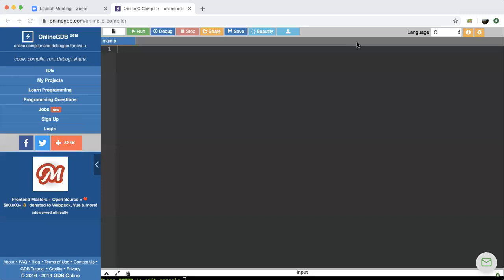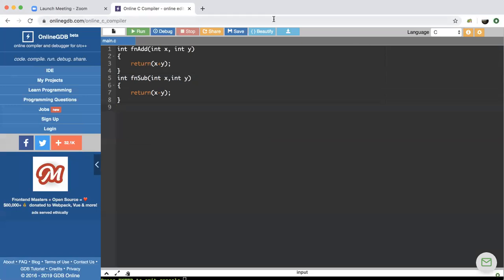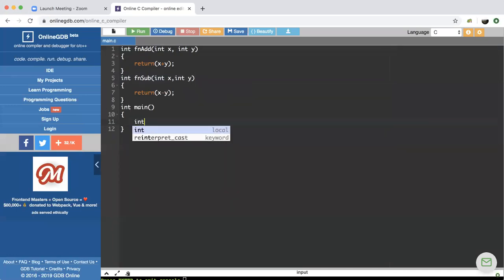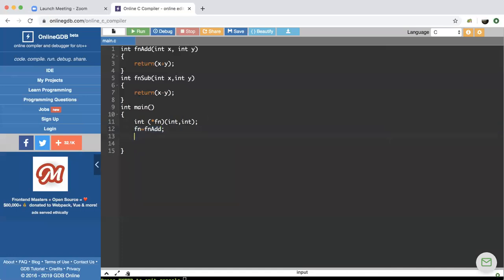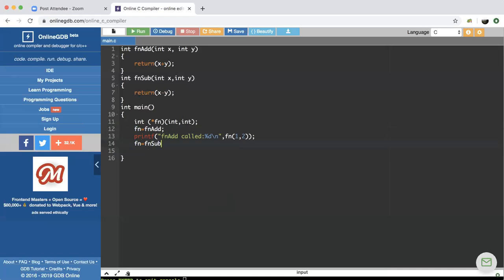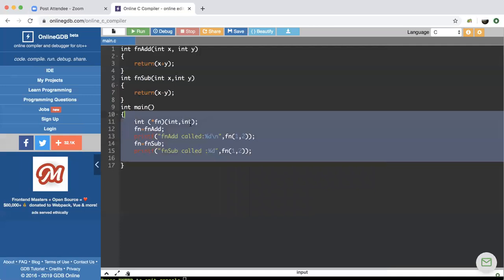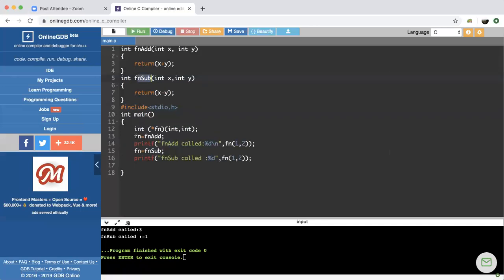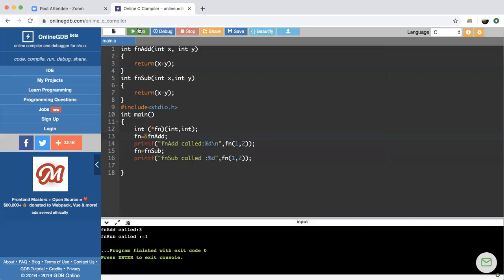function pointer video 2